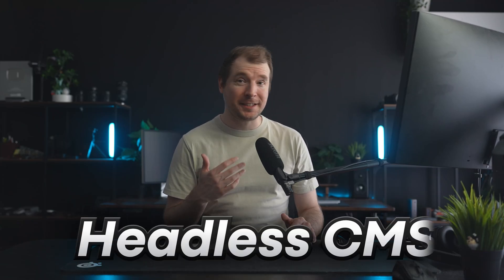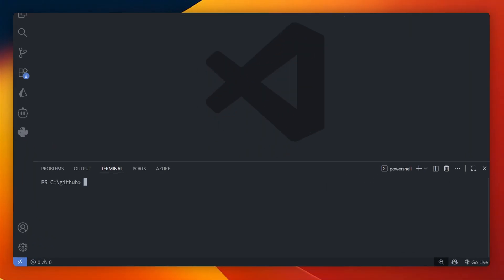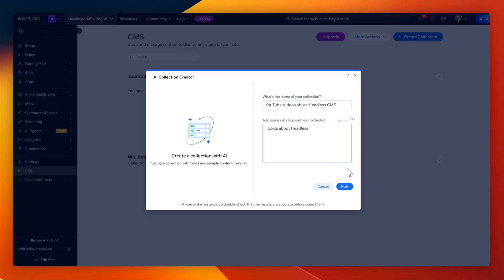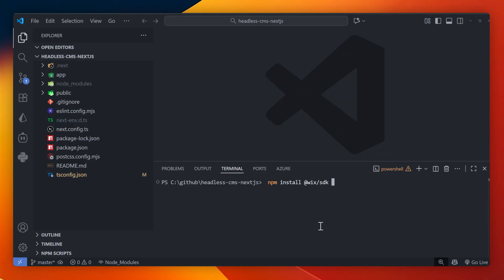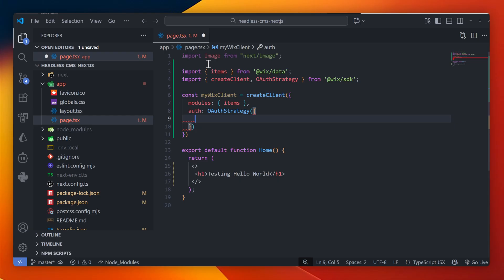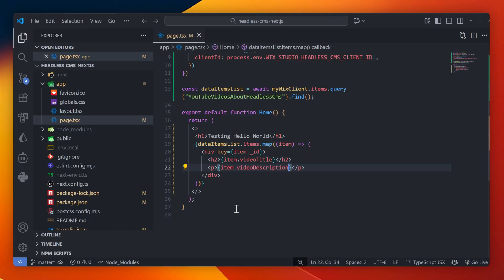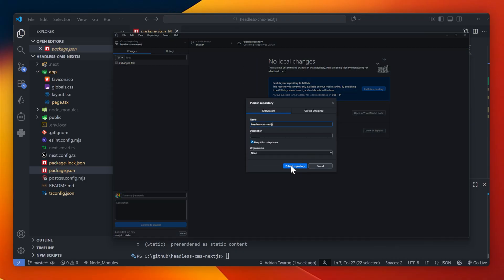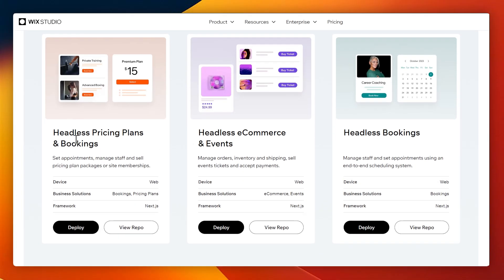How does a Headless CMS work (explained simply)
If you’re wondering How does a Headless CMS work, in this video I’ll explain it and I’ll show you by putting together a working example in just 10 minutes.

00:00 - Introduction & Overview
00:15 - Chapter 1 - What is a Headless CMS
00:45 - Chapter 2 - What we will Build - Headless CMS Demo Example
01:00 - Chapter 3 - Frontend for Headless CMS on Next JS
01:37 - Chapter 4 - Backend Headless CMS on Wix Studio
02:04 - Chapter 5 - Add Content to Headless CMS
02:32 - Chapter 6 - Install & Setup Headless NPM Package (OAuth)
03:20 - Chapter 7 - Add Headless CMS Content to Next JS (API)
03:58 - Chapter 8 - Fetch Data, Queries & Updates with Headless CMS
05:57 - Chapter 9 - Styling the Design of the Headless CMS site
06:48 - Chapter 10 - Publishing Headless CMS Site
07:59 - Summary and Key Takeaways

🏴 Additional Headless CMS Resources!

Firstly, A Headless CMS is really just made up of just two things. The CMS.  This is your content management system, and often found in the backend.
It’s like a repository or database of your content that is interconnected.
Secondly,  and headless part. Headless essentially means you can access this data without any sort overhead, often through an API. This allow you to build on your own ecosystem, be that on react, php or even python. The point of a CMS which is Headless is to give developers the freedom to manage their data without having it locked in to a specific frontend structure. It also provides the freedom to access that content via multiple apps or systems.

With that said, lets build a basic Headless site. For this part I’m going to create this small react app which will be hosted on the Next JS platform.
Content for this site being pulled via from a backend CMS through an API layer and then passed to my front end client.  While that sound complicated, it really is only around 5-10 lines of code. For this part of the video we are going to do the following

Headless CMS are easy to setup and use use for a number of things, such as:
- Headless Bookings
- Headless Blogs or Articles
- Headless eCommerce
- Headless Session Management
- Headless Events
- Headless Pricing Plans

There are some quick starter easy templates you can access in the link in the description if you want to learn more about them, as well as some great documentation online which I’ll link in the description below.